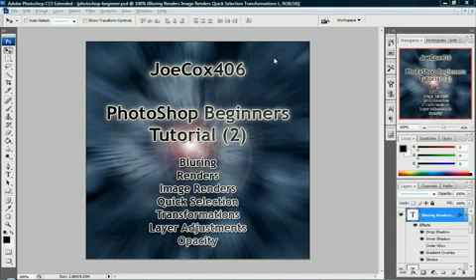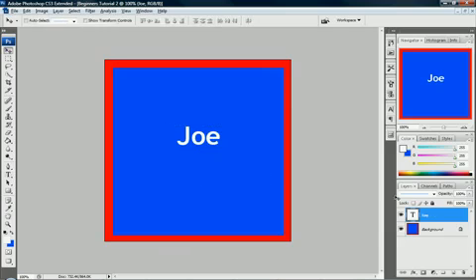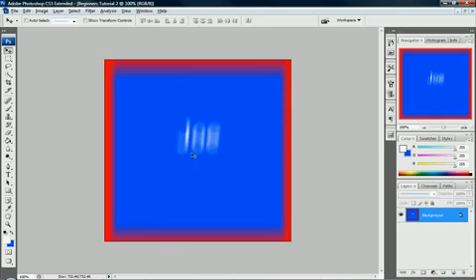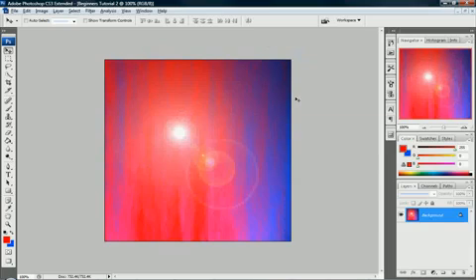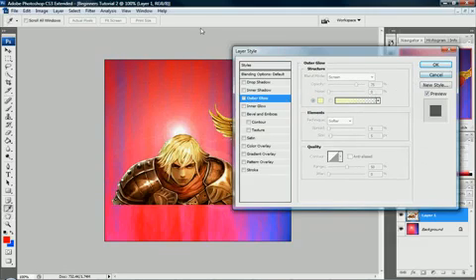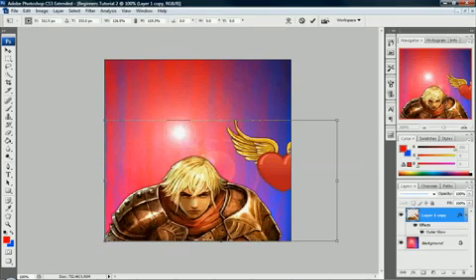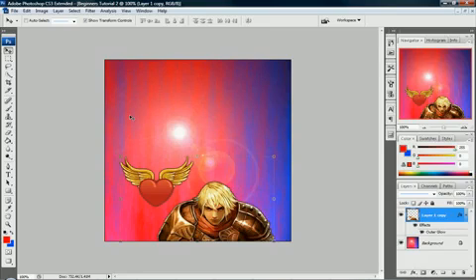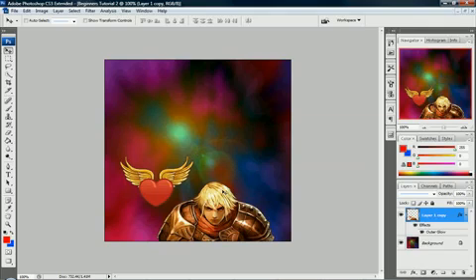PhotoShop Beginners Tutorial 2